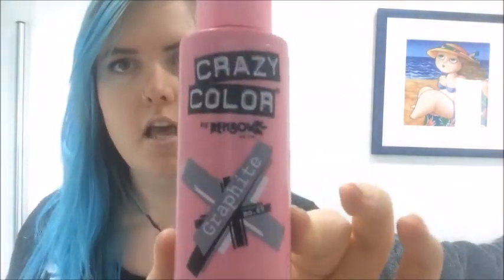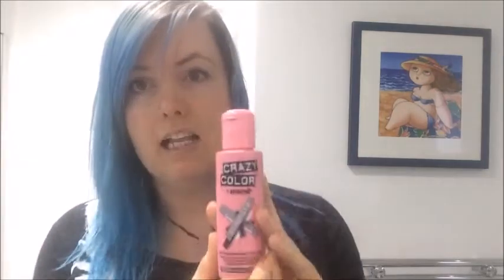Silver Hair! Crazy Color Review!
Here's my review of the brand Crazy Color

Music used